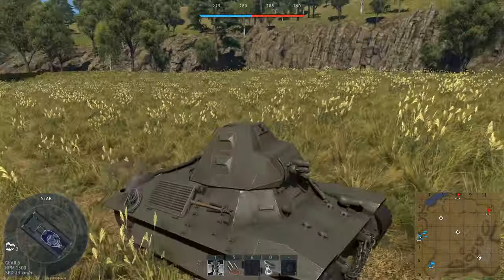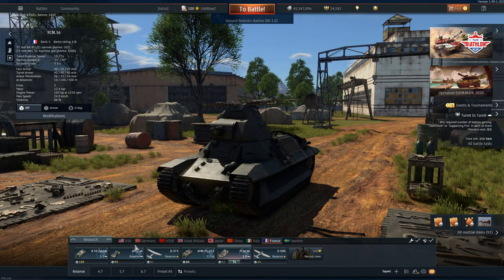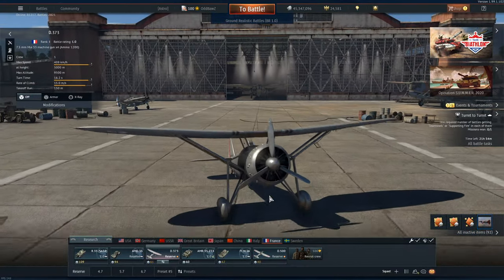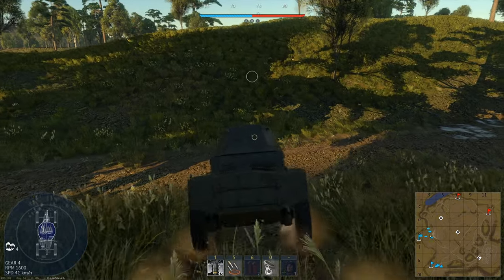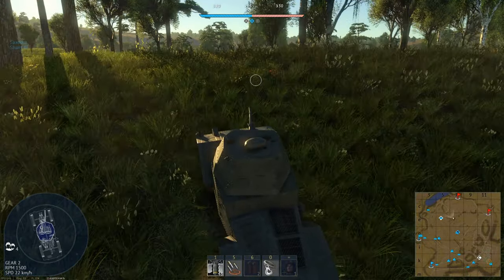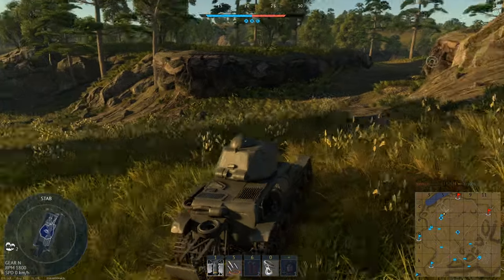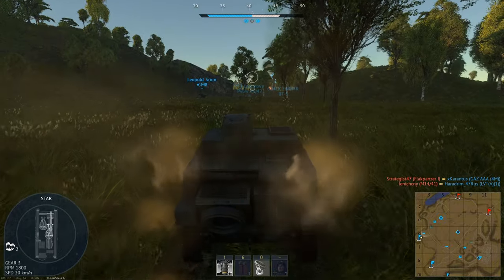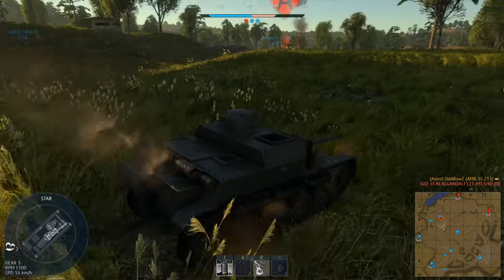WORST LINEUP IN WAR THUNDER - France 1.0 in War Thunder - OddBawZ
A wee bonus video.  This challenge was given to me by a long term friend... and boy are these tanks pretty bad!

I can't rightly put this in the One & Done section as my game crashed during the first game, but I hoped right back in again to try and make up for it.

The French 1.0 lineup is one of the worst in the game.  Some of their tanks can't even penetrate themselves and the same goes for enemy tanks too, of course.  I used a randomiser to select the vehicles in the line up and just went for it as good as I could.

I'll definitely cover these vehicles individually in the future but for now, this is just a wee something extra!

Intro (00:00)
Vehicles (00:41)
Game (03:27)
Outro (17:20)